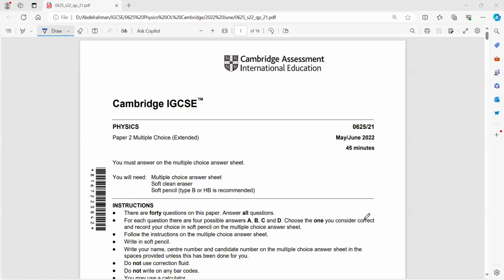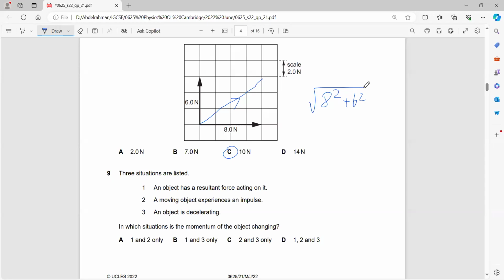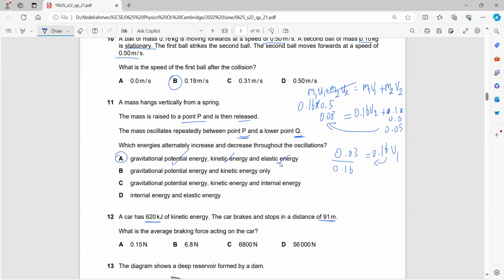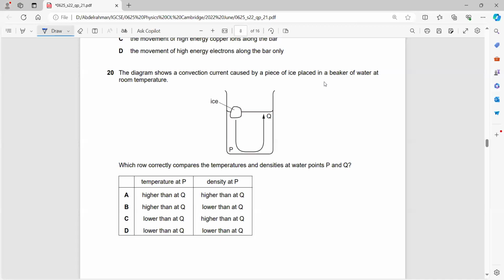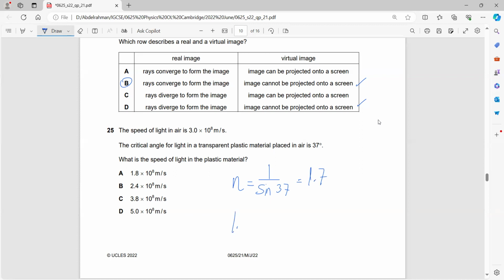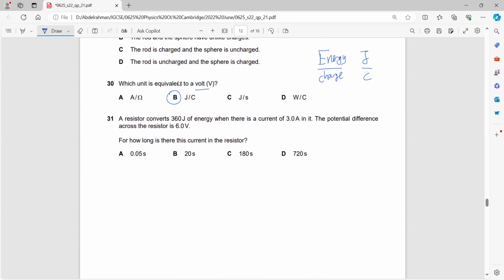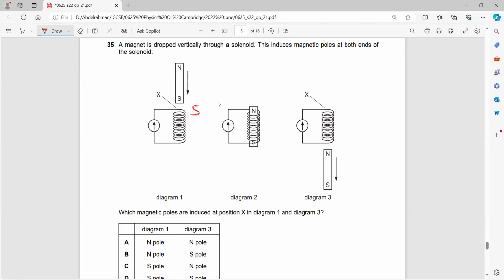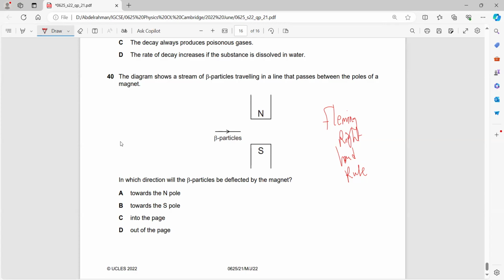IGCSE Physics 0625/21/M/J/22